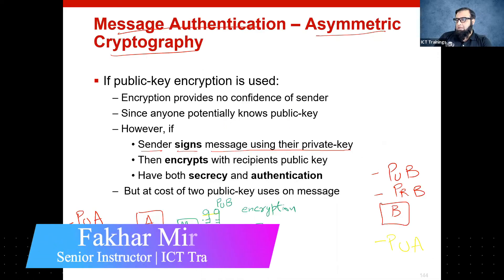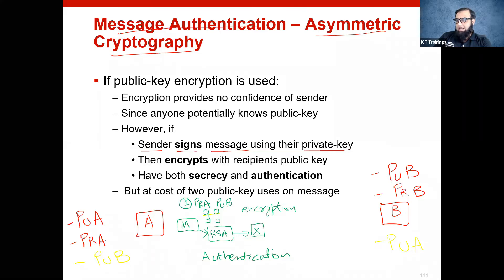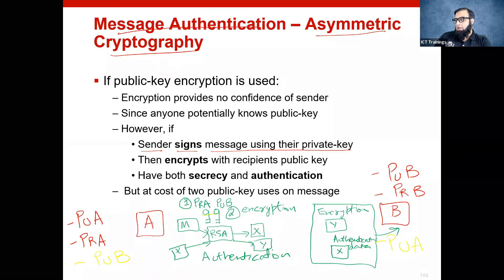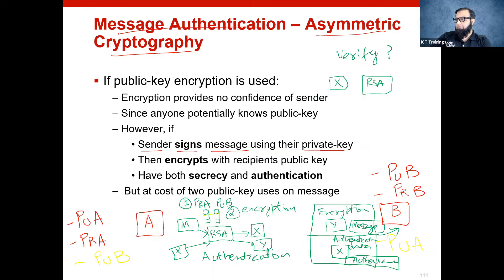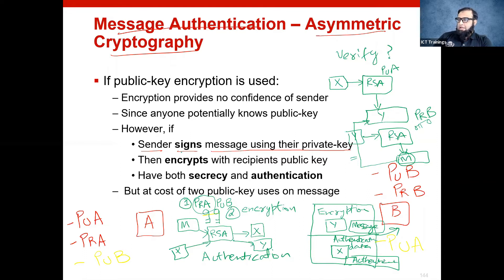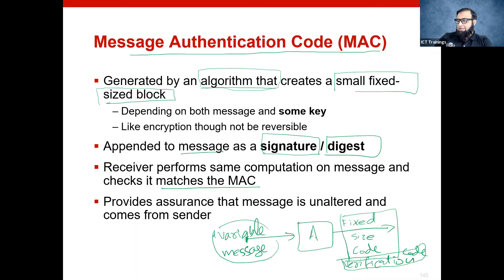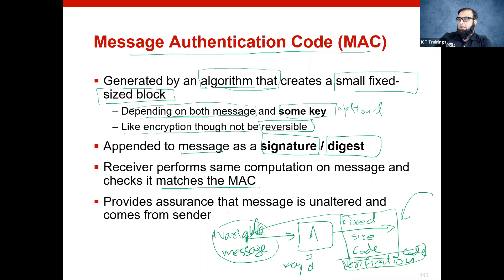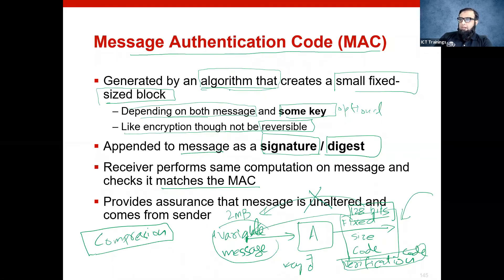Understanding Message Authentication (Integrity) Part 2 (Urdu / Hindi)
This course will help you:

- Acquire the knowledge and skills to enhance Internet privacy, speed, and performance
- Gain hands-on experience using the tools to ensure premium data security
- Prepare for the 300-730 SVPN exam